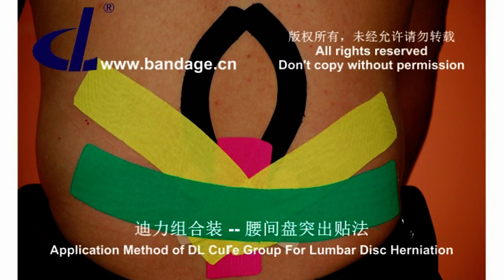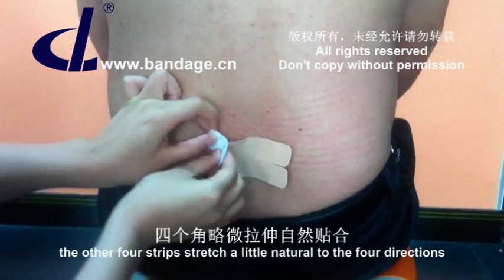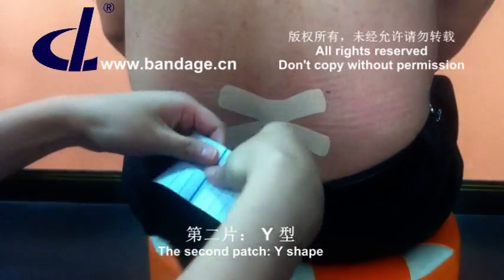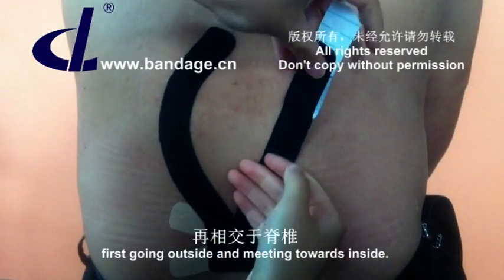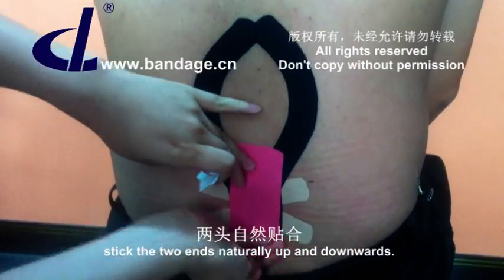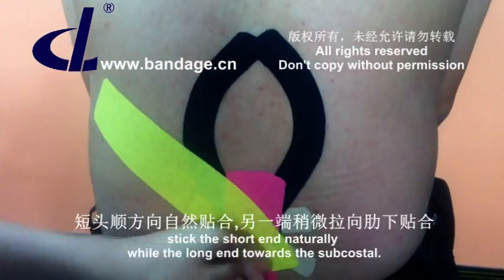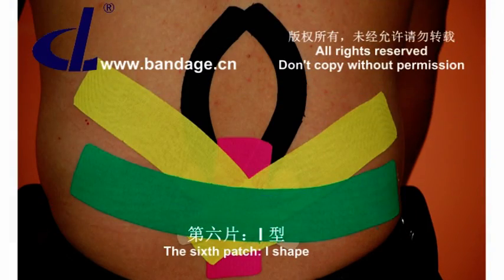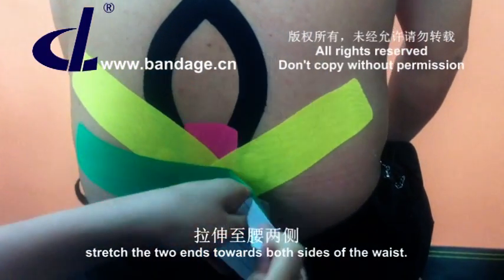Lumbar Disc Herniation --kinesiology tape Application Method of DL Cure Group.mpg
Kintape for lumbar disc herniation